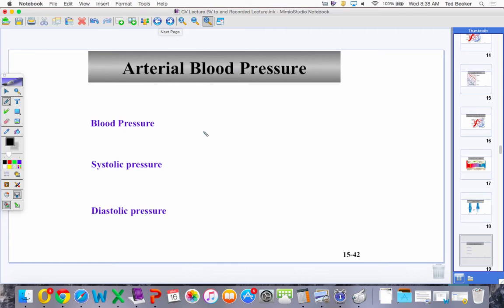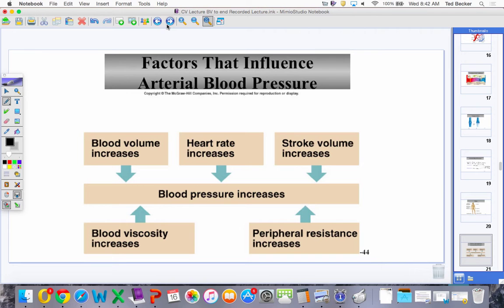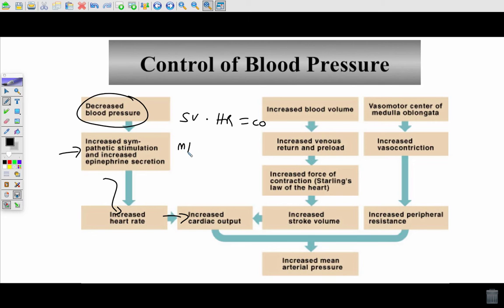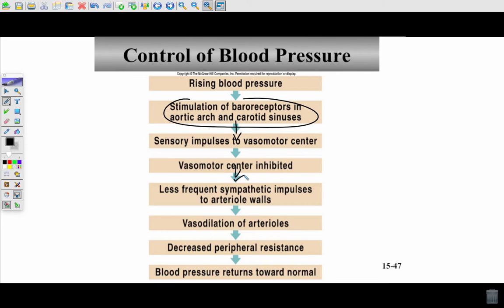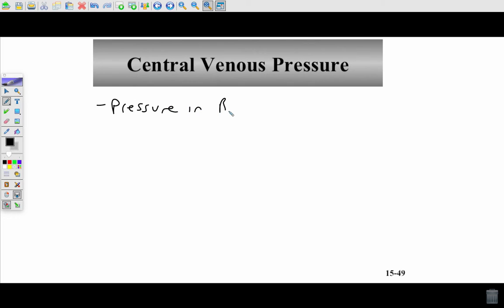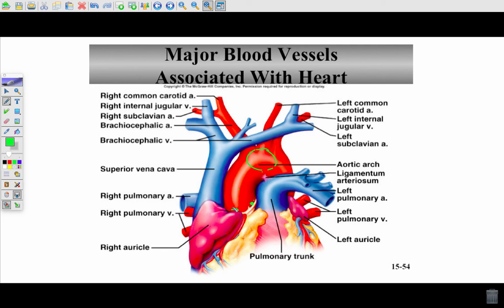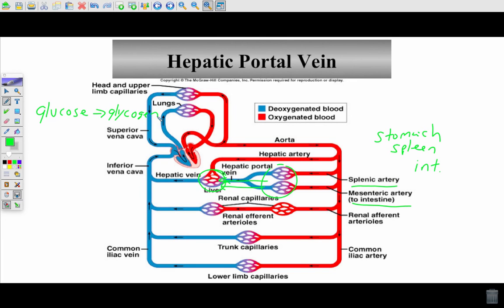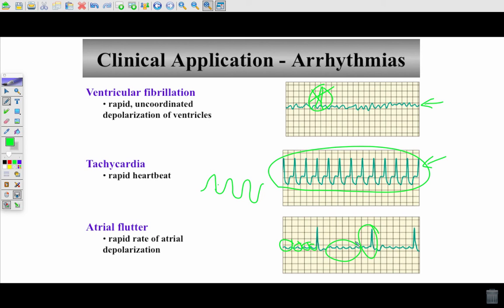CV System Bp to end